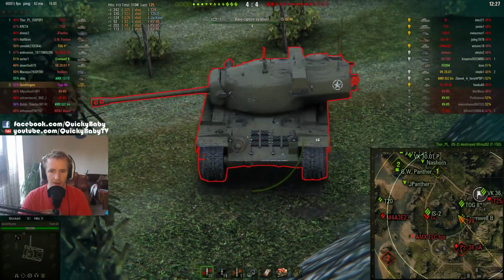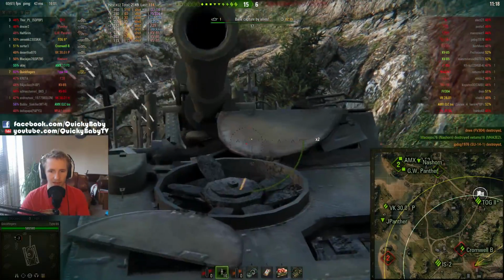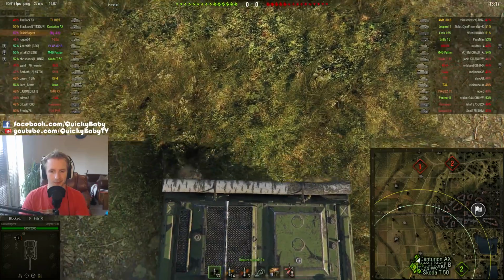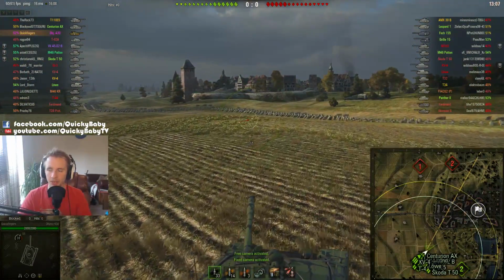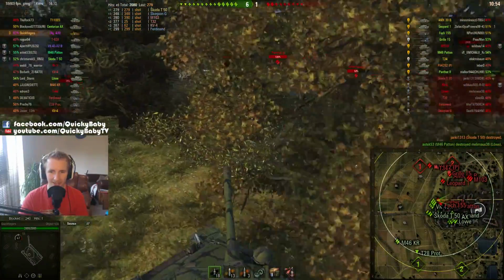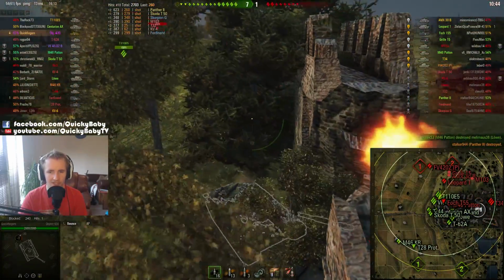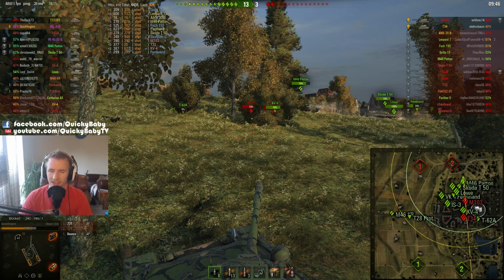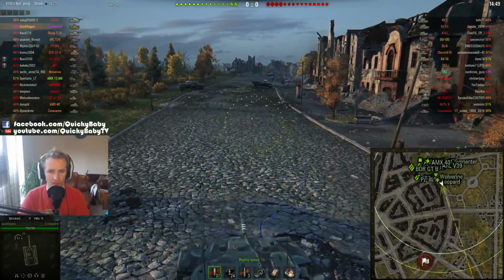World of Tanks || 23 KILLS - 10 MINUTES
World of Tanks. Today I'm satisfying all the aggressive tankers out there with the most kills I've ever put into a single video - 23 kills in 10 minutes!